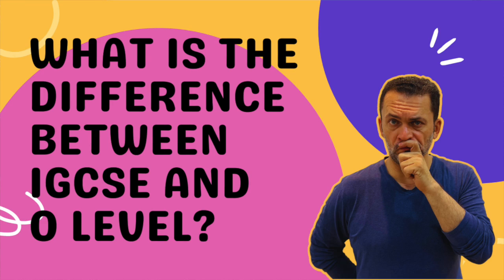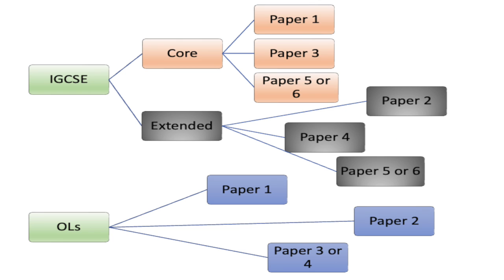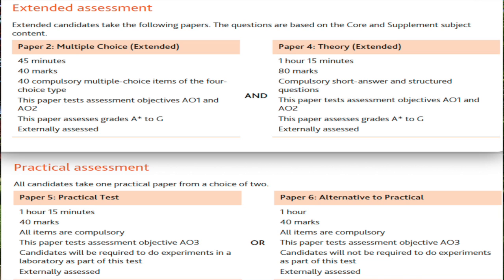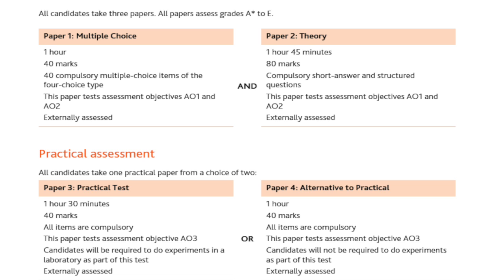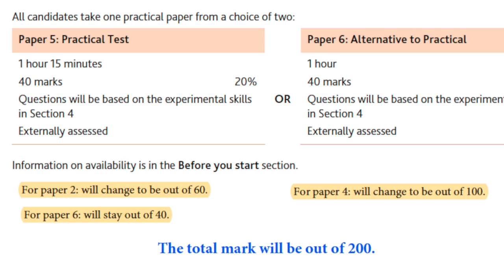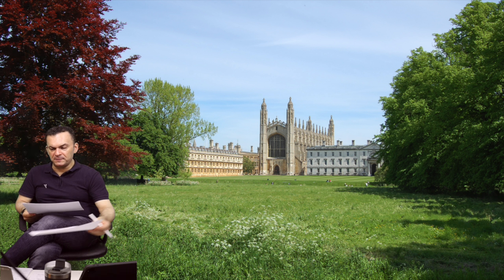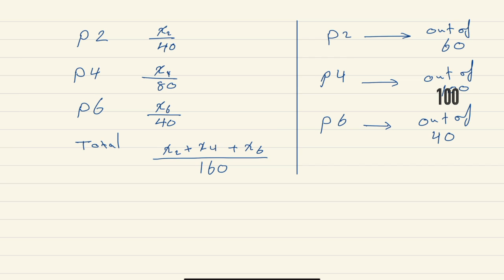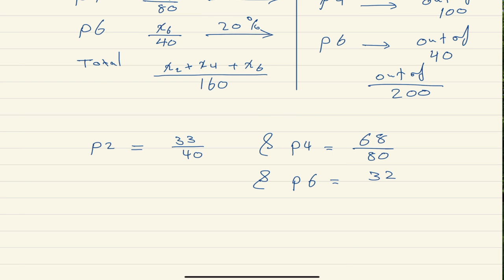What is the difference between IGCSE and O levels/paper loads/contents?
Hello, According to many requests received through my website,
In this video, I plan to talk about the main difference between IGCSE and O levels when it comes to paper loads and contents.